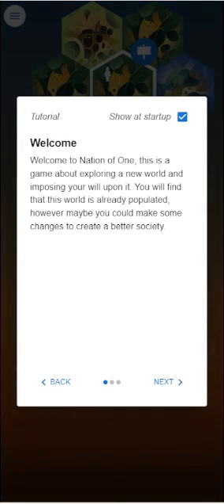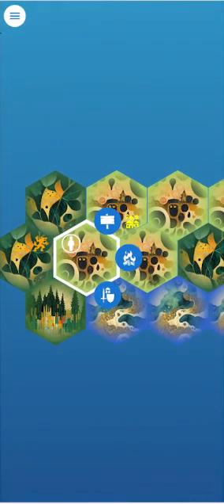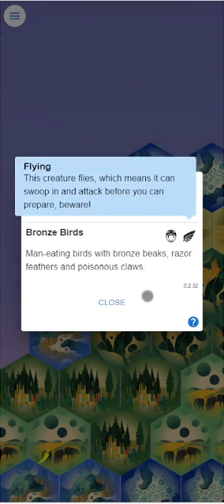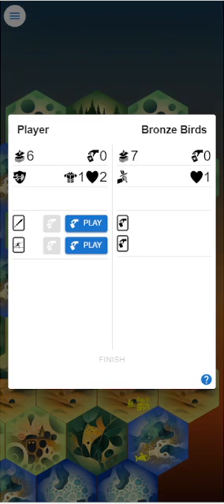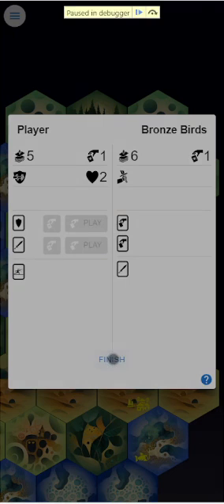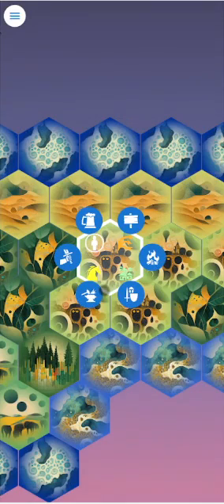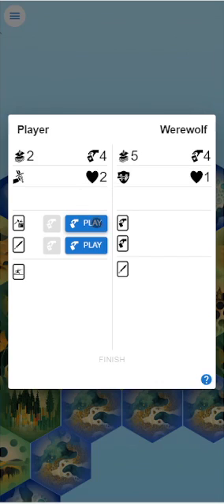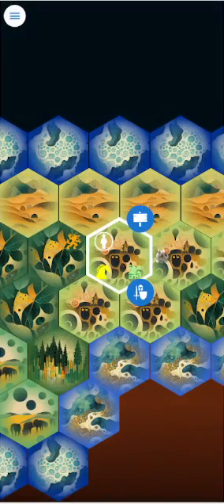Nation of One Combat Tutorial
How to succeed in combat in the Nation of One game